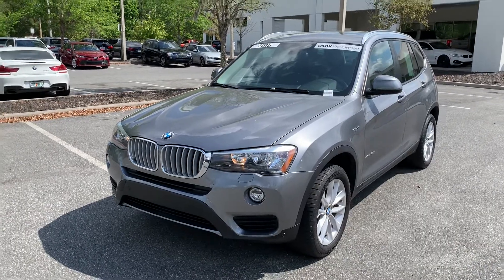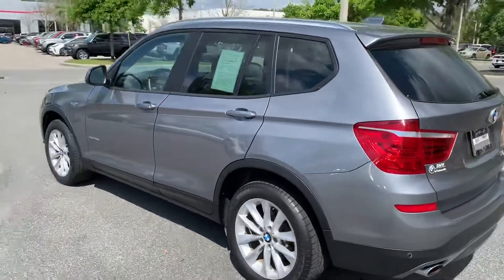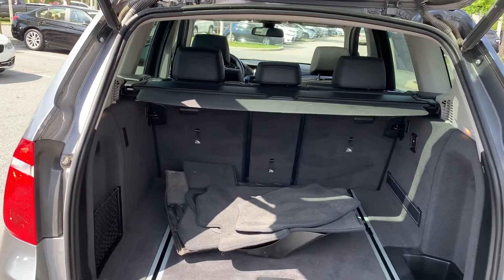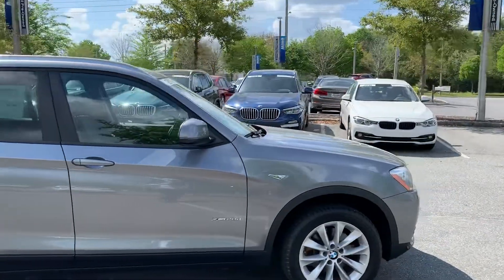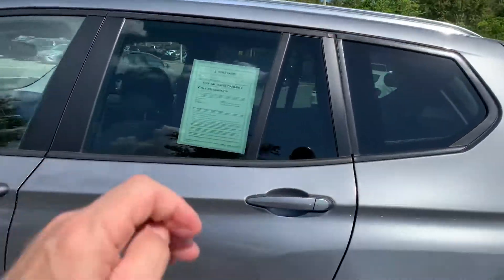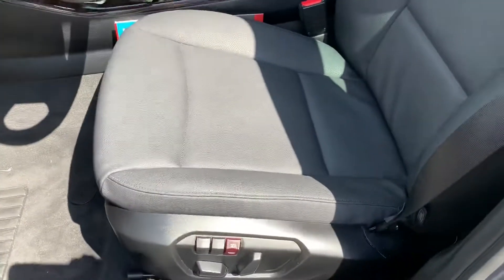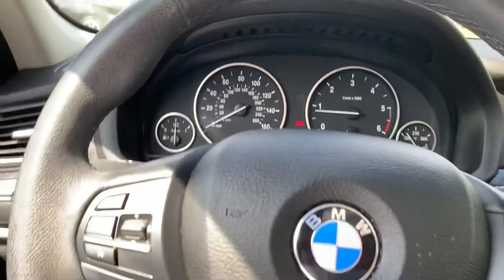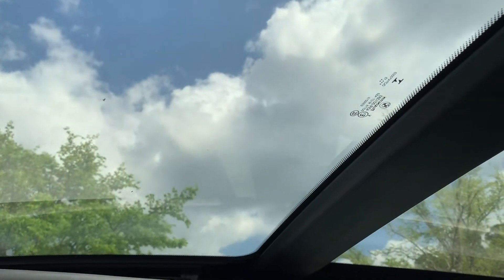March 15, 2019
2016 BMW X3 xdrive 28d